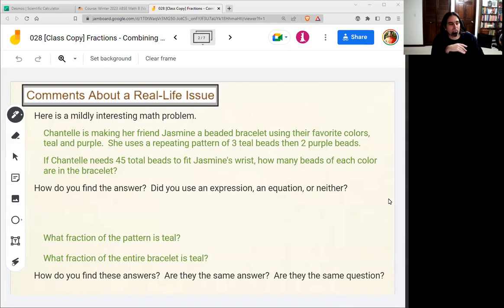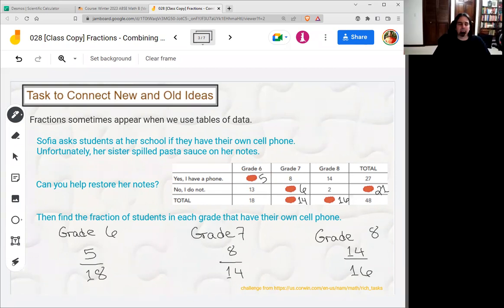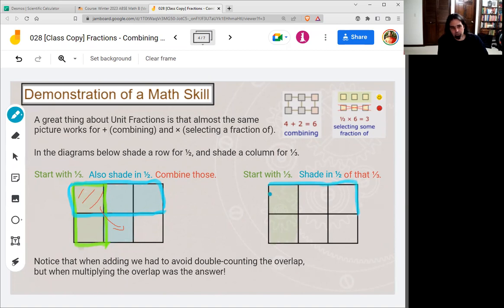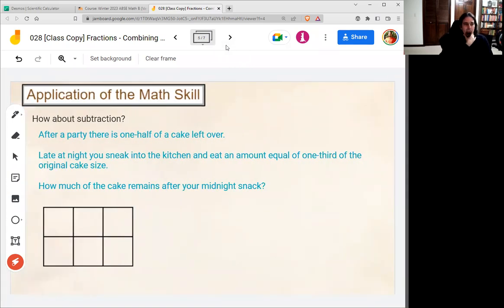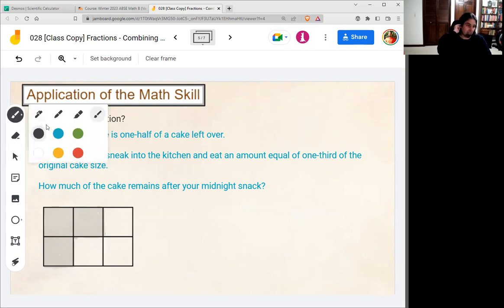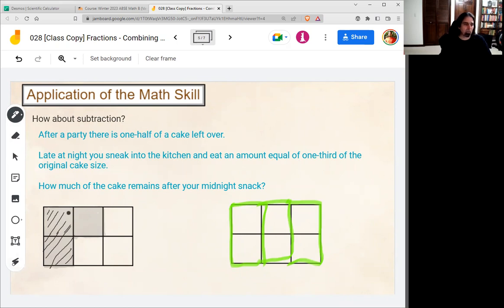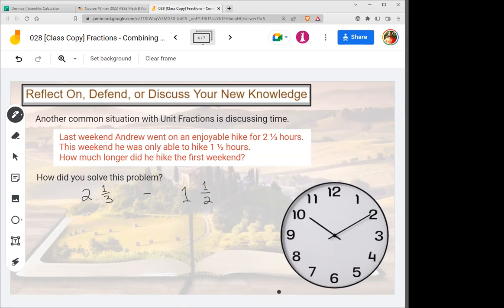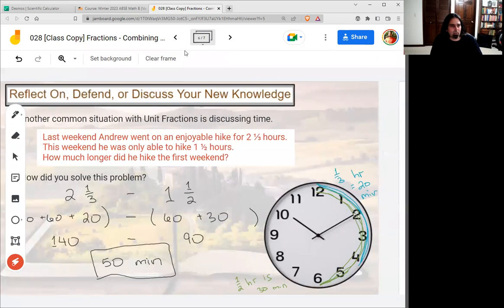028 Fractions - Combining Unit Fractions